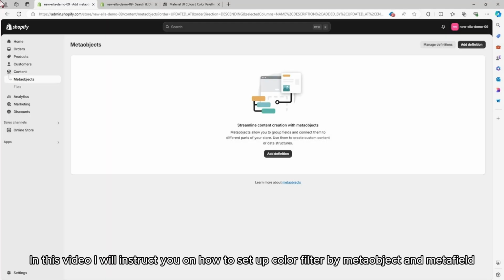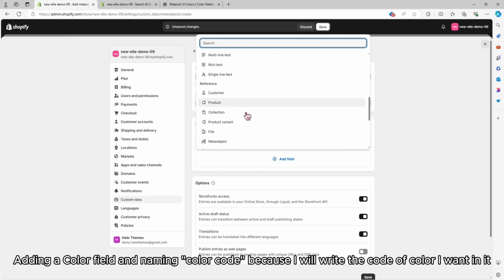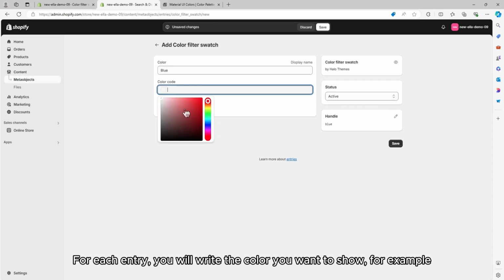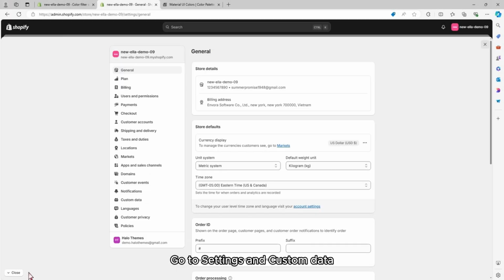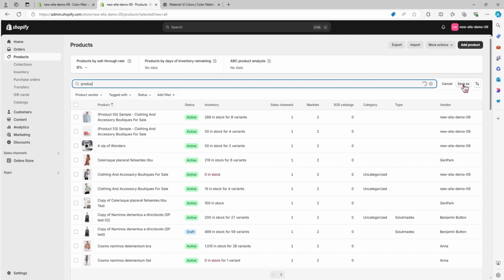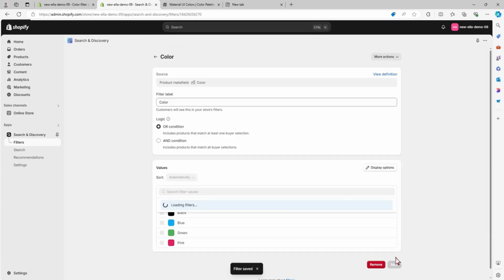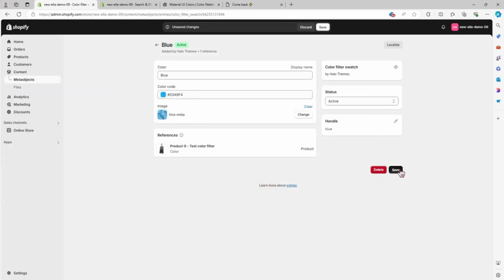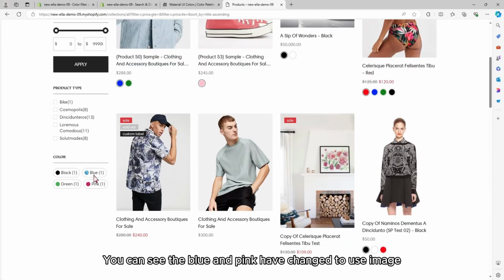#57 - How to set up Color Filter by Metaobject and Metafield in Ella Theme?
Set up Color Filter by Metaobject and Metafield in Ella Theme

X
Related Search Tags -